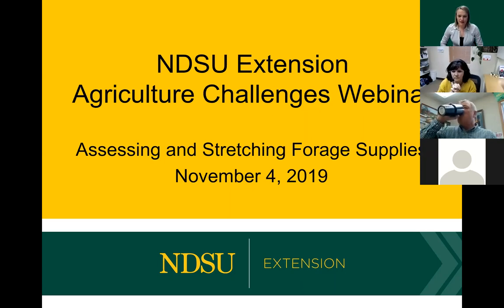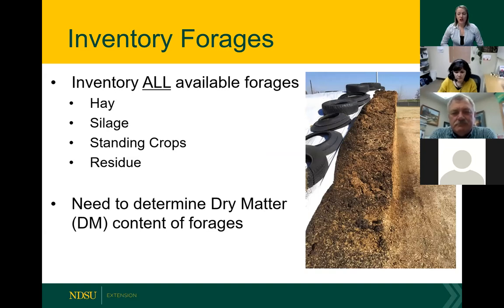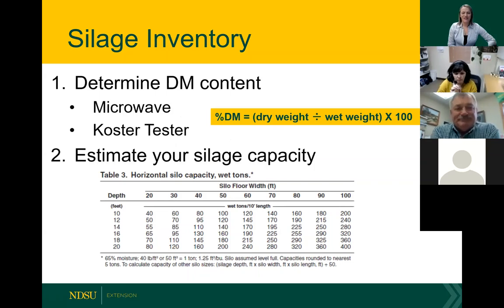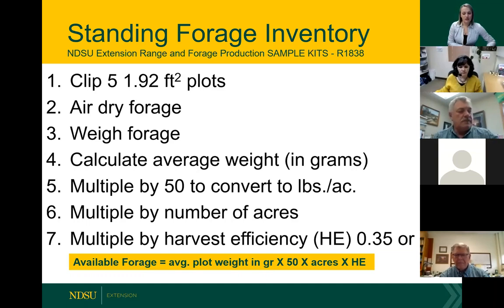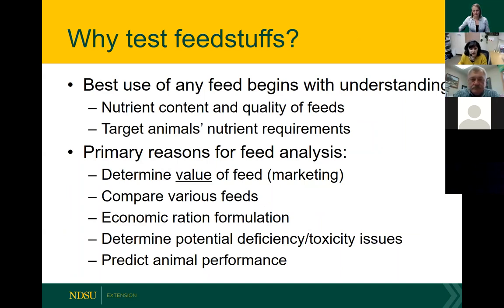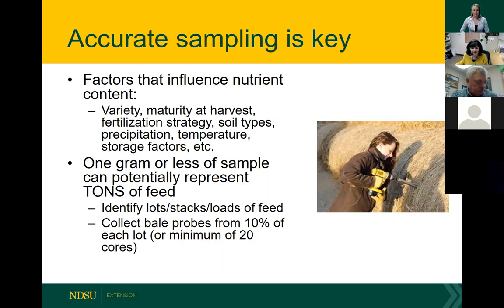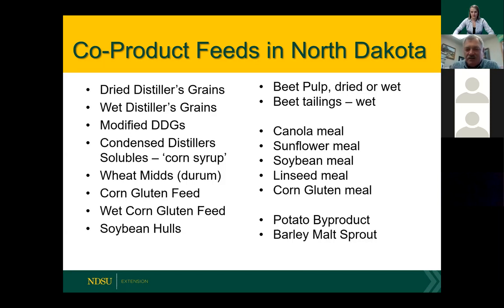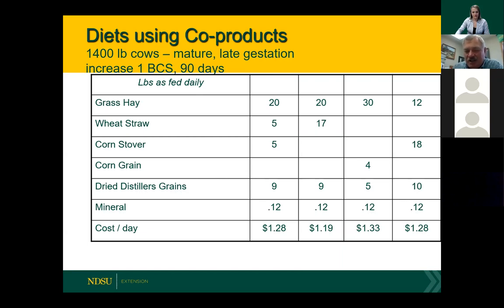Ag Challenges Webinar Forages November 4, 2019